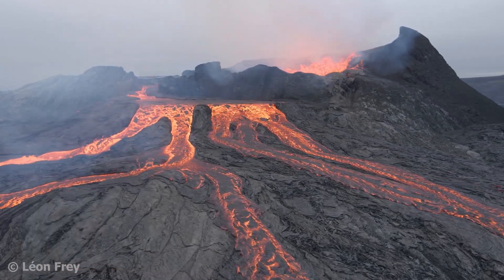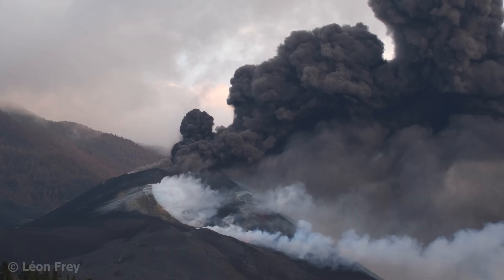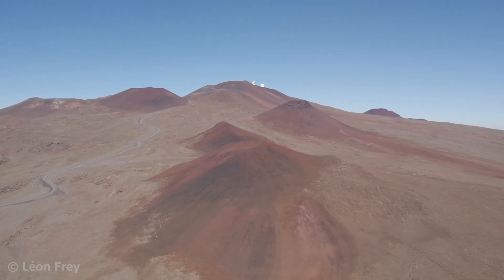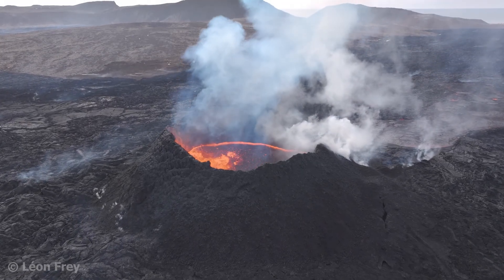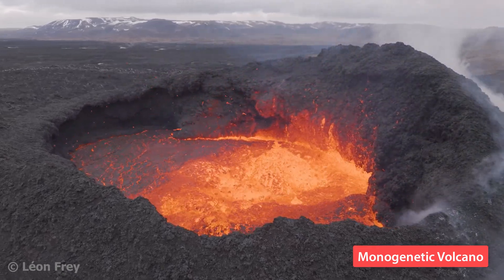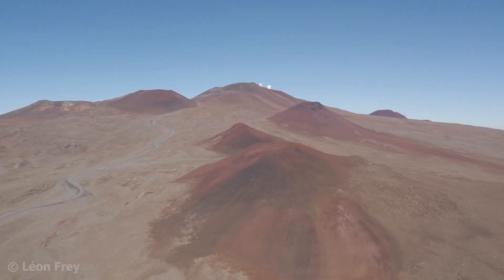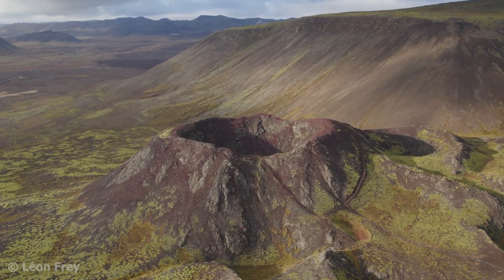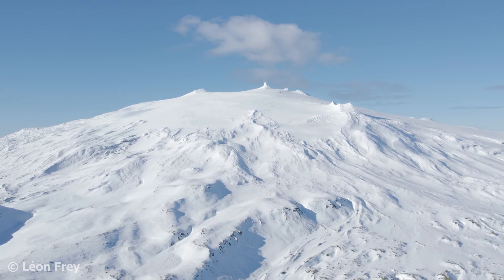What is a Volcano? | Volcanology 2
What exactly is a volcano? Let's explore this together.